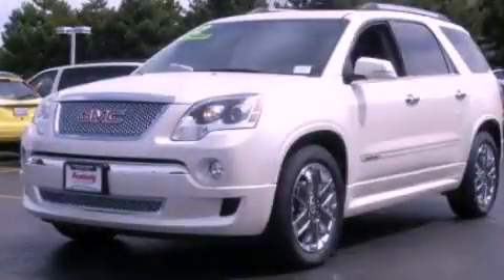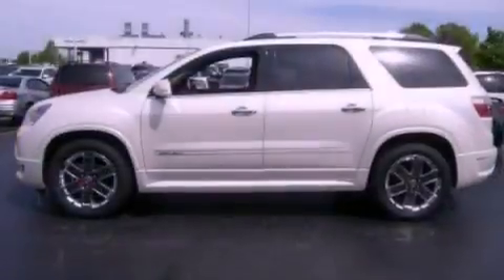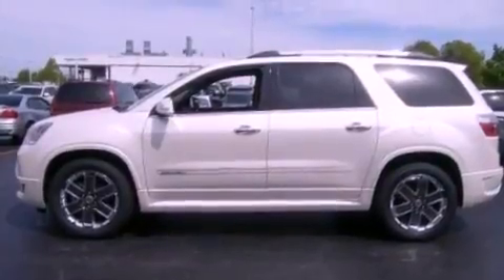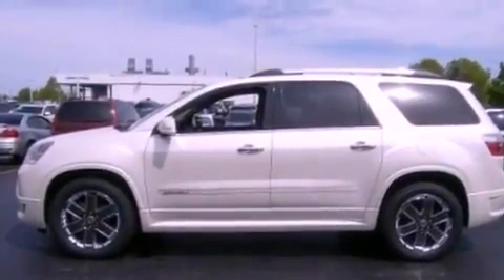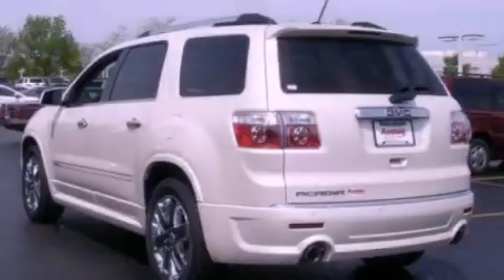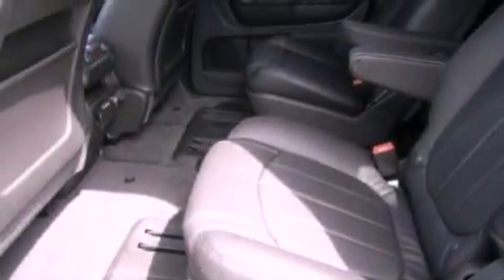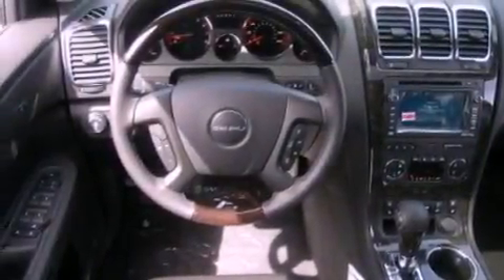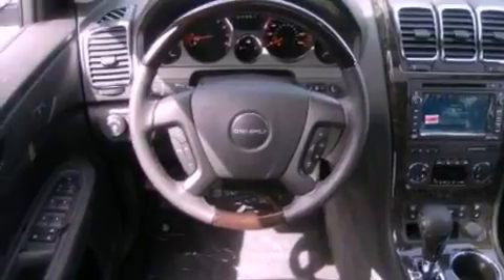2012 GMC Acadia Gurnee IL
Year : 2012
 Make : GMC
 Model : Acadia
 Engine : 3.6L V6
 Trans . : Automatic
 Exterior : White

 Interior : Black
 Anthony Pontiac GMC Buick